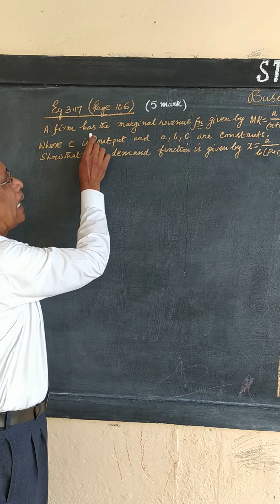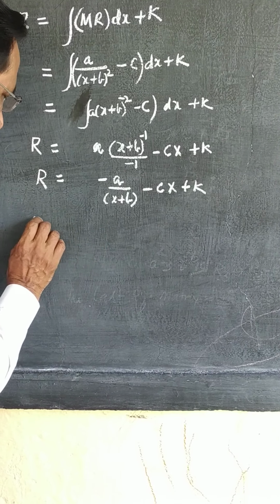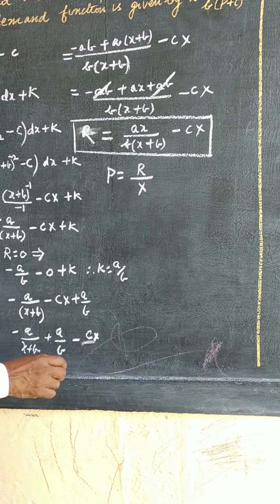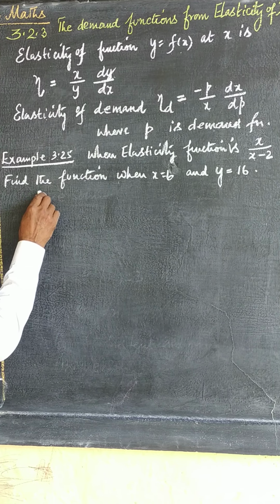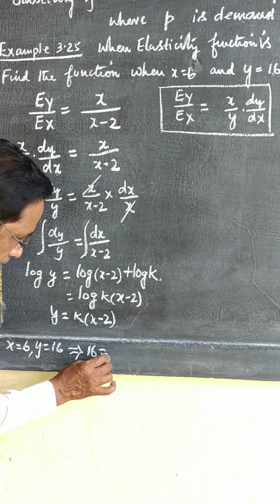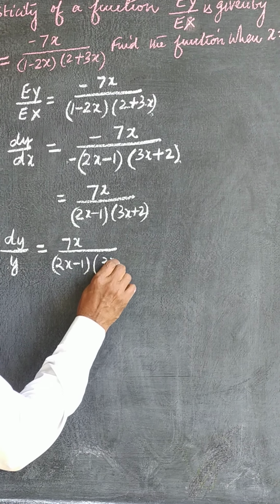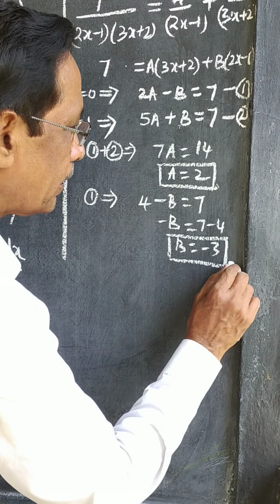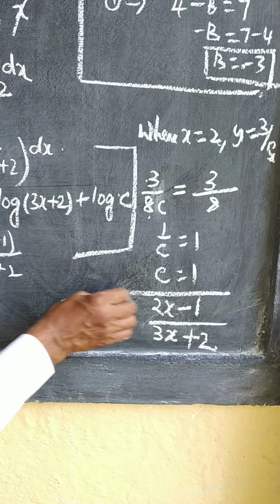XII Std Business Maths Chapter 3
Integral Calculus 2 by KR MohanaSundaram